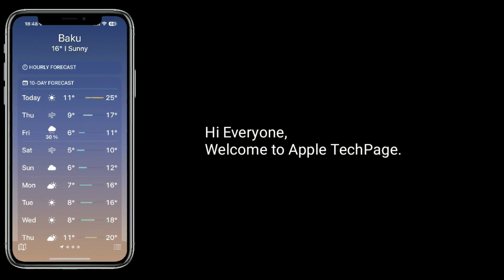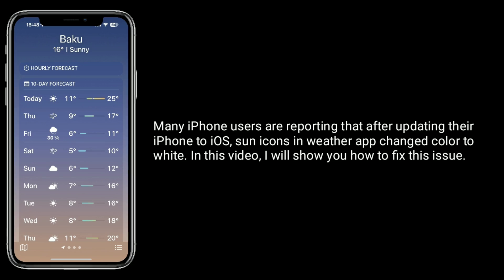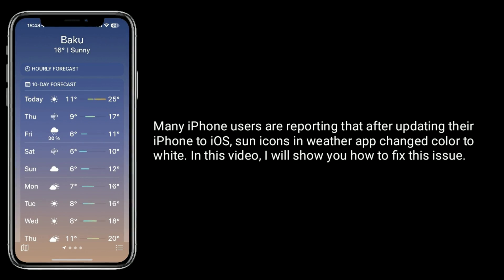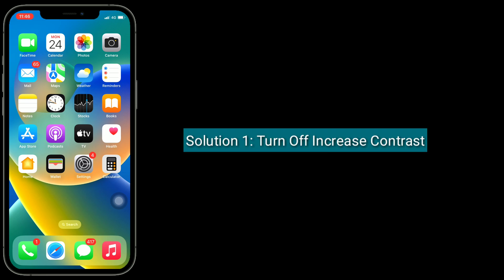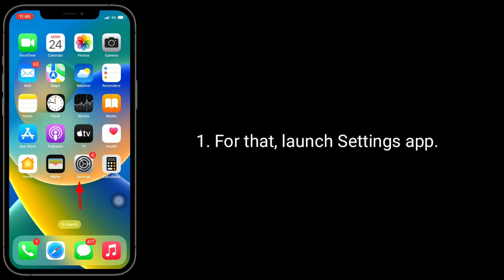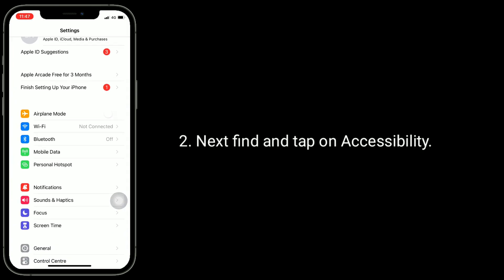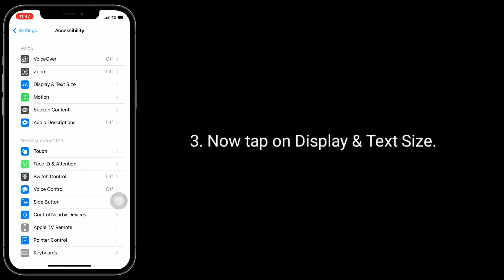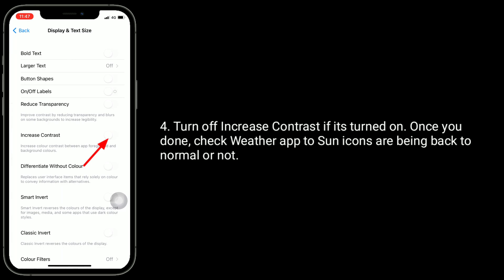How to Fix Sun Icons Turned White in Weather App on iPhone in iOS 18?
How to fix sun icons turned White after updating to iOS 18, Weather app icons are White on iPhone, why sun icons are appearing in White colour I'm weather app on iPhone.